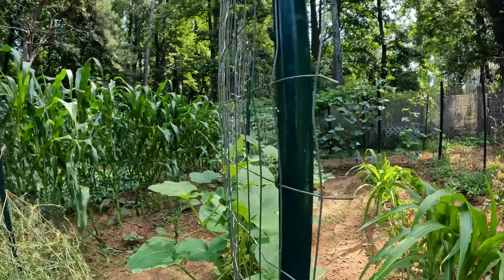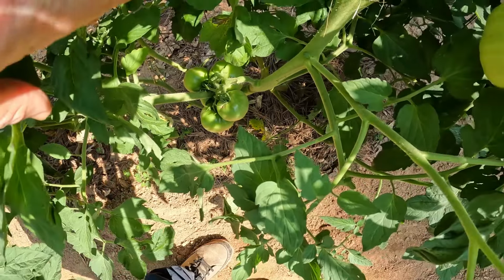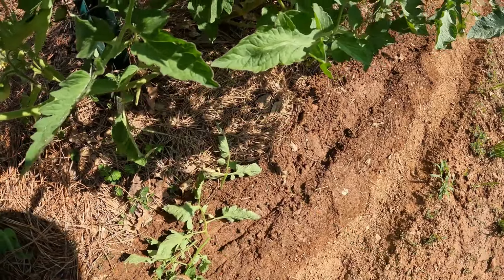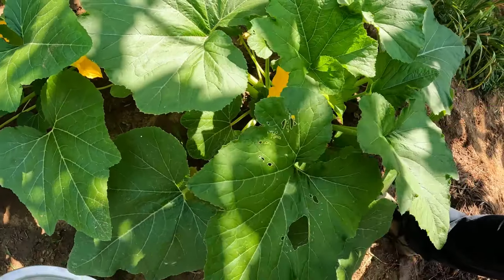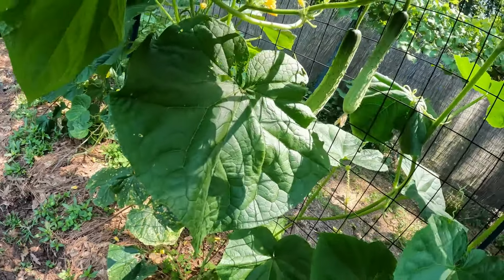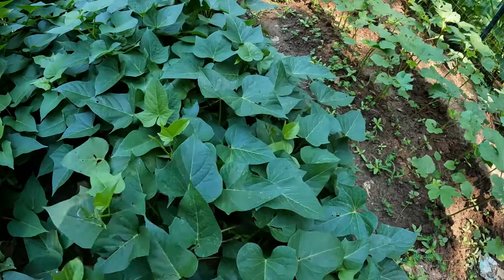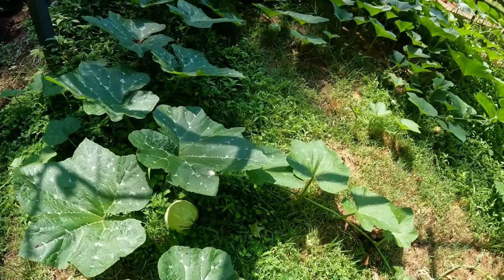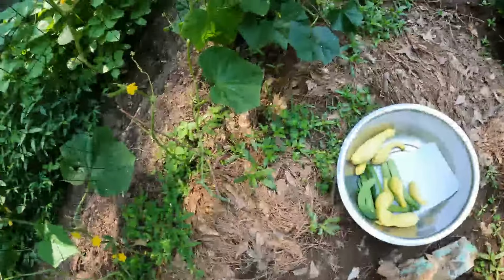8 DAILY TASKS FOR SUMMER GARDEN ABUNDANCE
Having a good garden requires a lot of maintenance.  Walking around looking for insects and insect damage is essential in order to treat the infestation early before it becomes a huge problem.  Also, keeping up with the trellis plants requires constant monitoring so the plants don't fall or break off the trellis.  Watering and fertilizing are critical to getting the best crops.  Weeding needs to be done to keep the garden in order.  Finally, if you are going on vacation, leaving the garden unattended for 5 to 7 days or more will usually end in disaster for your garden.